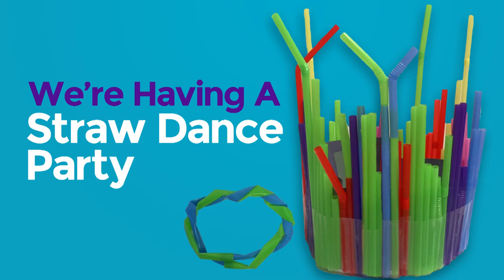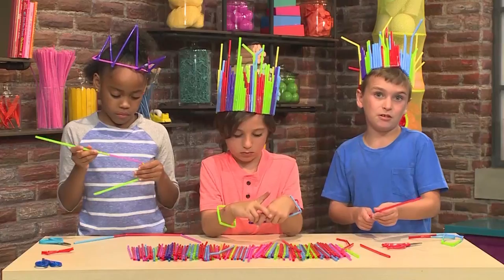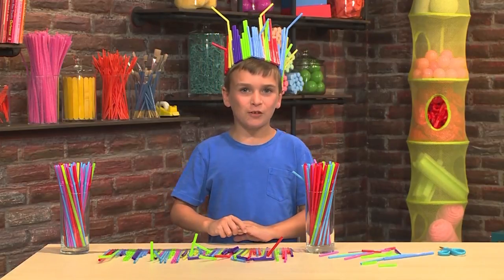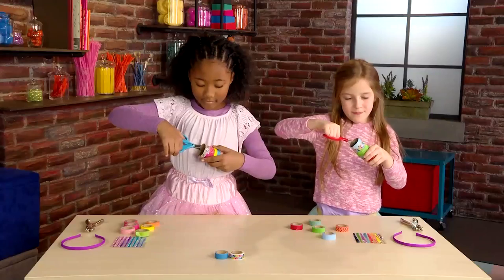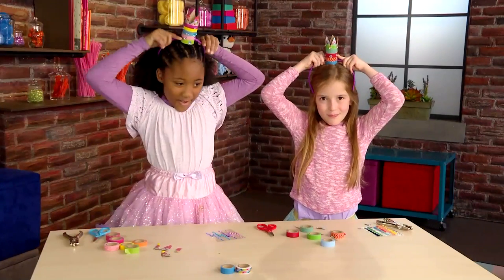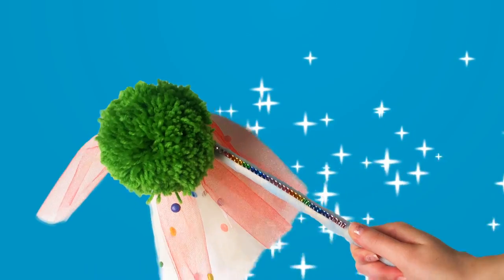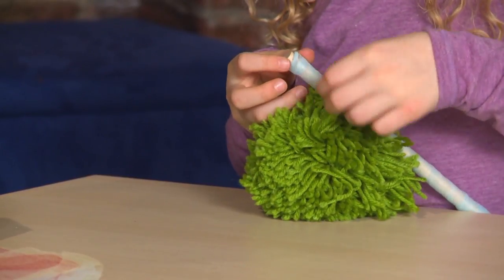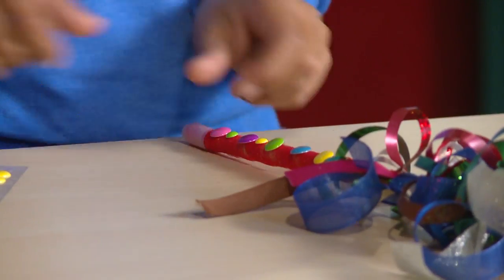How to Make DIY Accessories for Kids